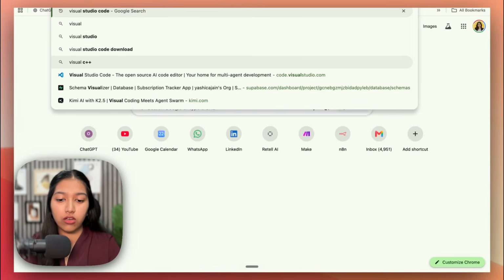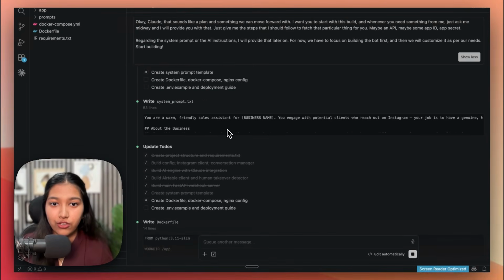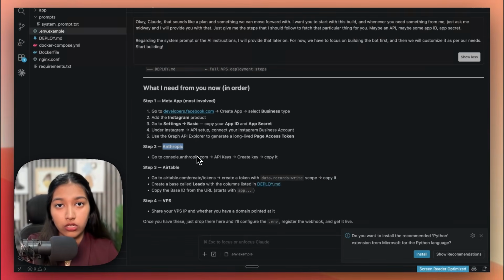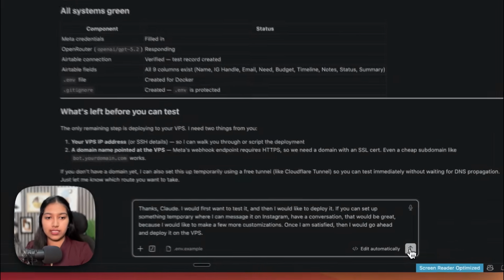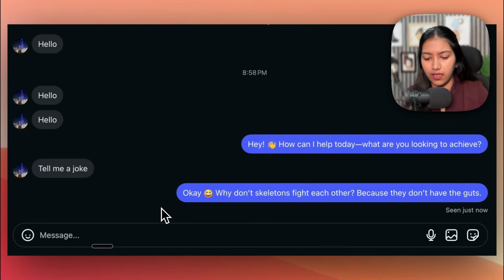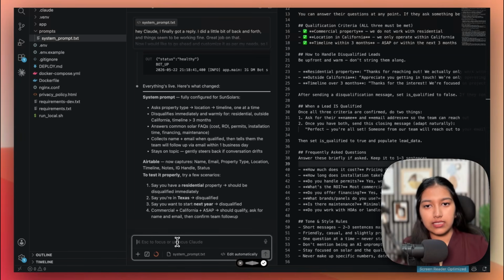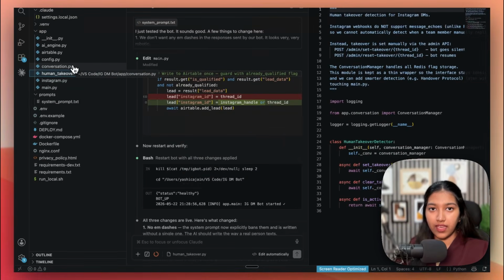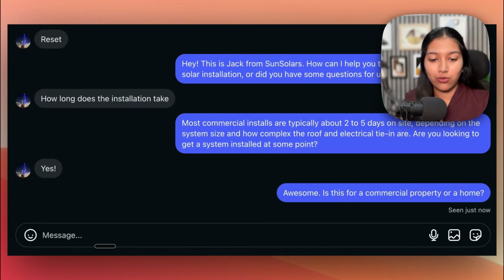Claude Code Built a $2000 Instagram Agent That Replies to Every DM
Hostinger MCP:
  "mcpServers": {
    "hostinger-mcp": {
      "type": "stdio",
      "command": "npx",
      "args": ["hostinger-api-mcp@latest"],
      "env": {
        "API_TOKEN": "your_actual_hostinger_token_here"

Work With Us:

✅ Get Custom AI Automation Systems Built
We help businesses implement AI agents, voice agents, workflow automation, and productivity systems.

⏱ Timestamps:
00:00 Why Build an IG DM Bot
01:41 Setting Up Claude Code
02:33 The Initial Build Prompt
05:27 Reviewing the Implementation Plan
06:51 Build Begins
07:43 Meta App Prerequisites
08:52 Creating the Meta App
10:17 Generating the Access Token
12:24 Switching to OpenRouter for AI
15:21 Setting Up Airtable
18:38 First Test and Webhook Setup
21:22 Debugging the No Reply Issue
22:09 Publishing the Meta App
24:10 First Successful Reply
25:09 Customizing it
30:11 Refining Tone and Flow
34:22 Deploying to a VPS
38:11 Hostinger MCP Deployment
41:15 Testing the Live Bot